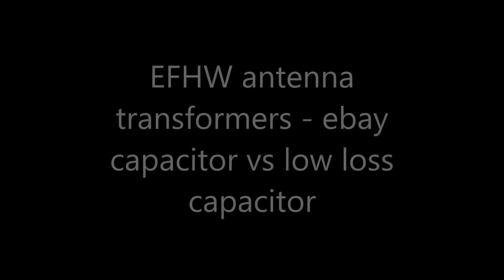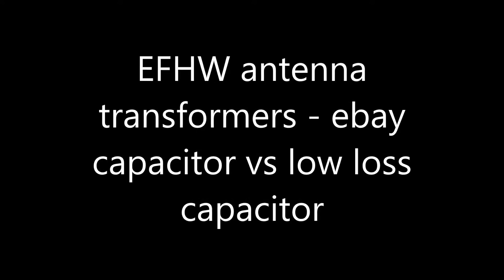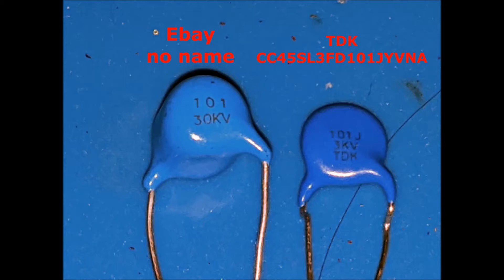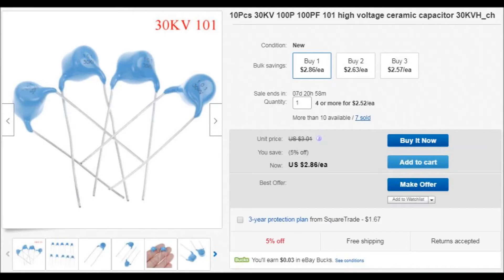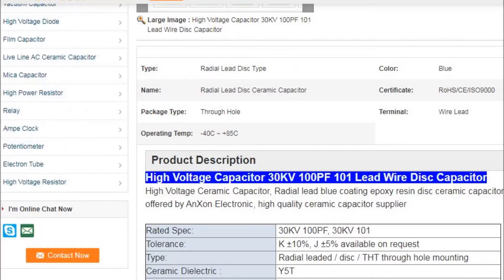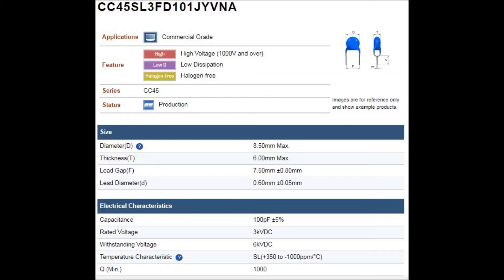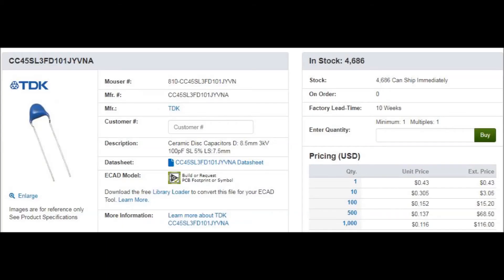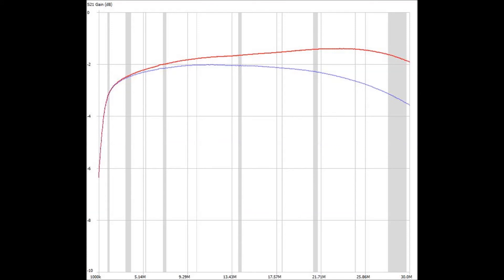EFHW antenna transformers - capacitor loss comparison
Comparing losses of name ebay capacitor and TDK capacitor.